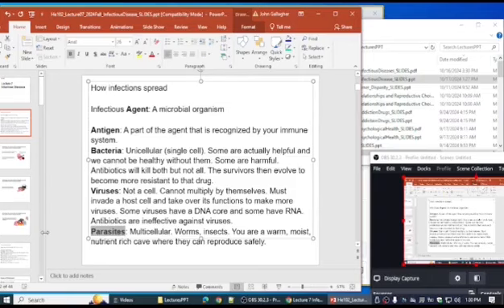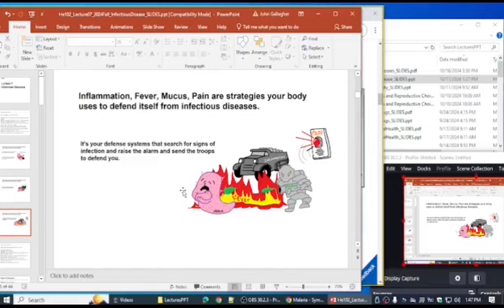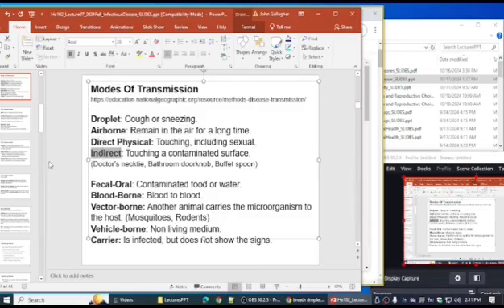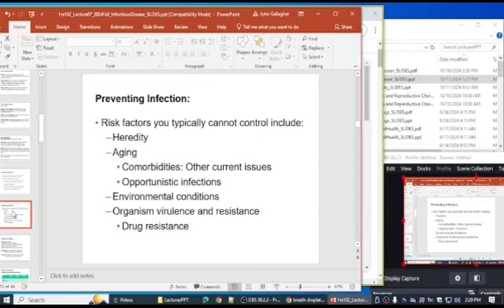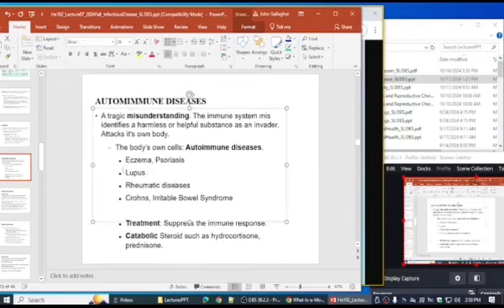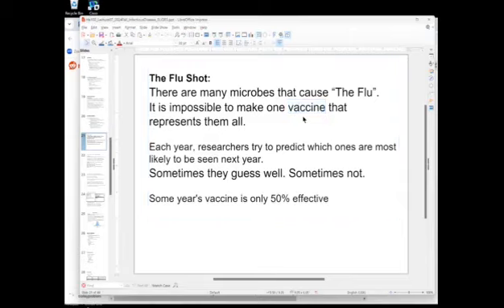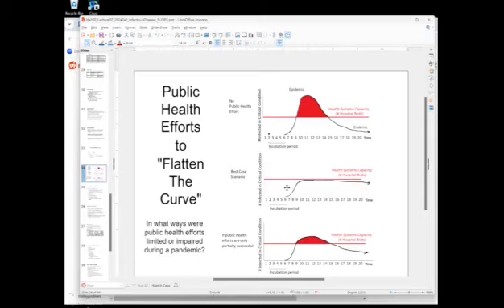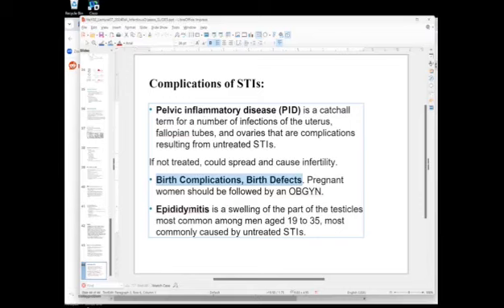He102 Lecture07 VIDEO v3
This is lecture 7.
Despite what I may have said in the video.